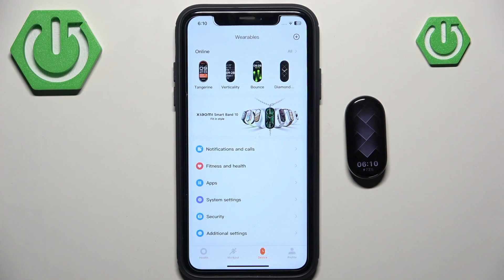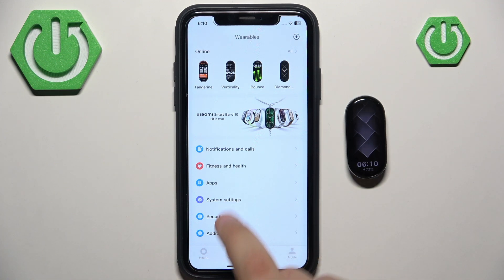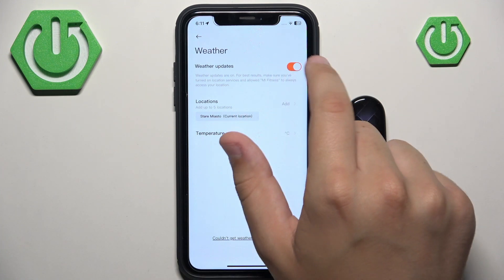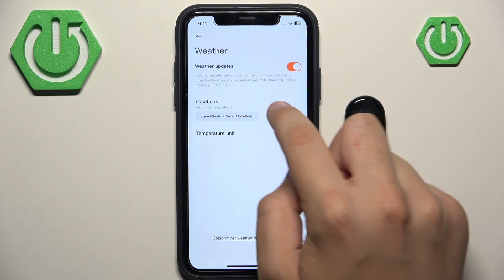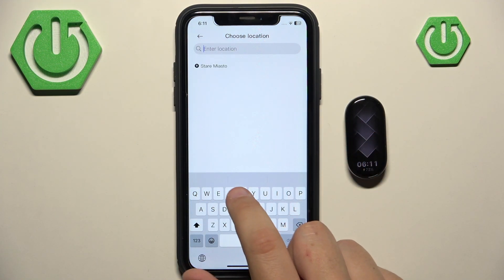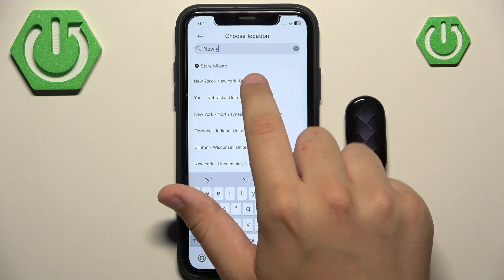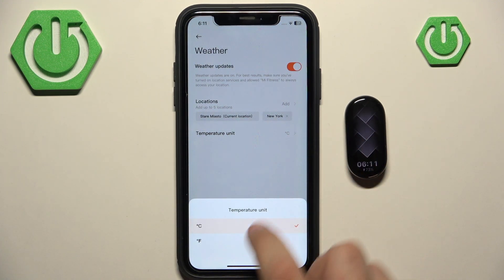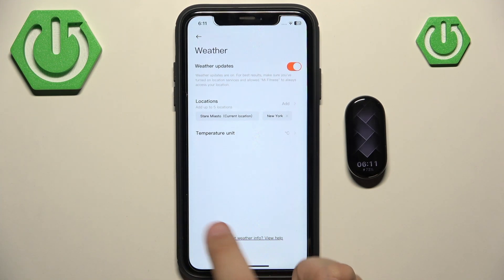XIAOMI Smart Band 10 – How to Manage Weather Settings in App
If you want to customize the weather information on your XIAOMI Smart Band 10, this video will show you how to manage weather settings directly in the Mi Fitness app. Learn how to enable or disable weather updates, add new locations like your city, and switch between Celsius and Fahrenheit for temperature display. With these simple steps, you can make sure your XIAOMI Smart Band 10 always shows the weather just the way you want. This guide is perfect for anyone looking to personalize their weather notifications and settings on the XIAOMI Smart Band 10 using the official app.

How to manage weather settings on XIAOMI Smart Band 10 in the Mi Fitness app?
How to add or change weather locations on XIAOMI Smart Band 10?
How to switch temperature units between Celsius and Fahrenheit on XIAOMI Smart Band 10?

0:00 Introduction
0:08 Open Mi Fitness app and go to Apps
0:19 Access Weather settings
0:26 Enable or disable weather updates
0:30 Add or change weather locations
0:35 Change temperature unit (Celsius/Fahrenheit)
0:42 Summary and outro